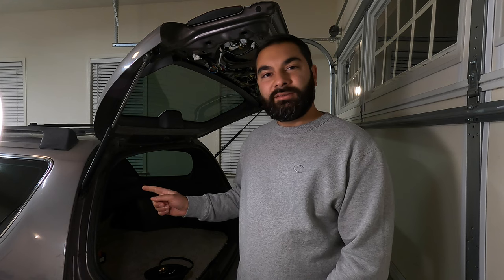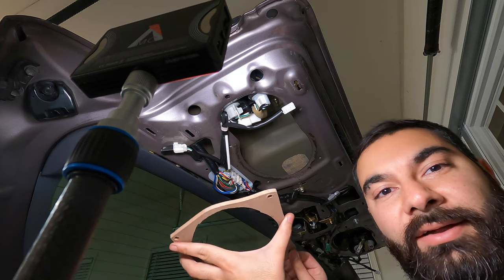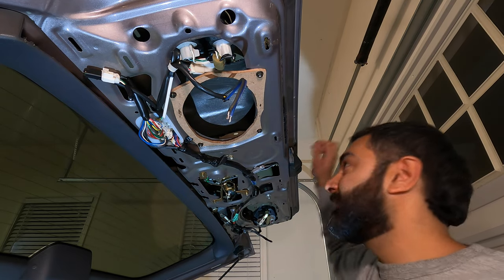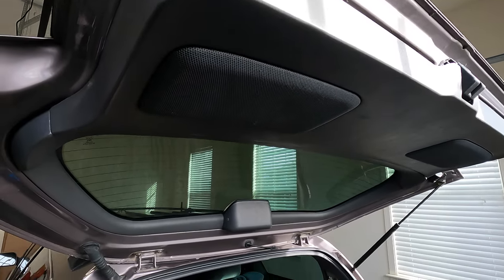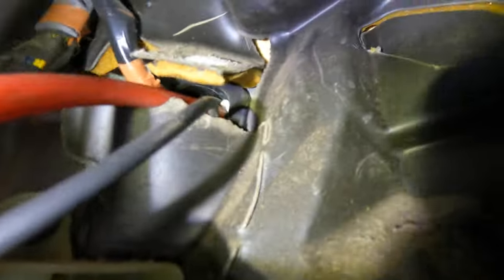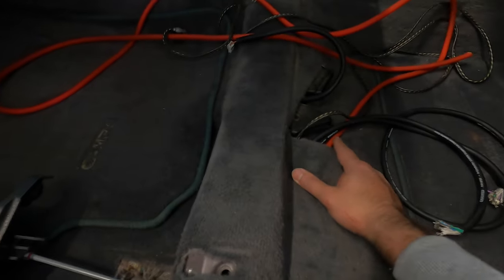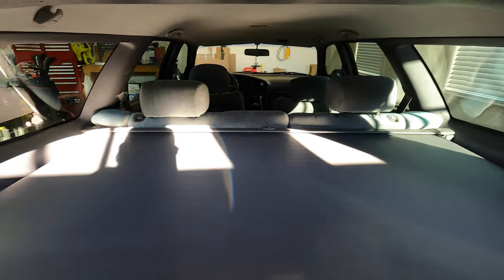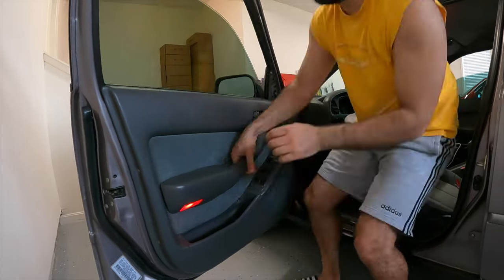3rd Gen Camry Sound System Upgrade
I upgrade the sound system in my 1993 Camry wagon using Morel, Alpine, Infinity, JL Audio, and JBL parts. The stock speakers were due for replacement and the difference in sound quality is immense.

Watch as I show how to replace all the speakers, route the power wire through the firewall and install two amps, and highlight some of the issues I encountered along the way.

- Parts List -
Front Doors: 6.5" Morel Maximo 6 component set
D Pillars: 1" Alpine Type R tweeters
Tailgate: 6x9" Infinity Kappa 3 way speakers
Subwoofer: 10" Boston Acoustics G5
Speaker Amp: JL Audio MX280/4 four channel amp
Subwoofer Amp: JBL MS-A5001 mono amp
Wiring Kit: Crutchfield 4 gauge dual amplifier wiring kit

0:00 Intro
0:23 Rear tailgate speakers
8:21 Amp install
16:00 Rear tweeters
18:40 Front door speakers

I recommend this as a good DIY project if you have some basic wrenching and electrical skills. All DIY repairs or modifications you perform to your car are made at your own risk. I assume no liability for anything you choose to do to your car, before, or after watching one of my videos.